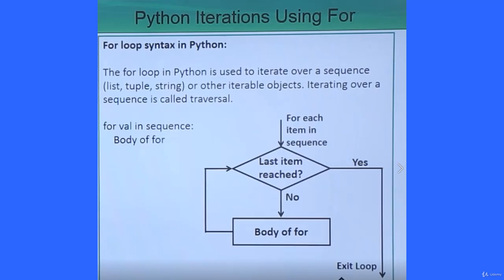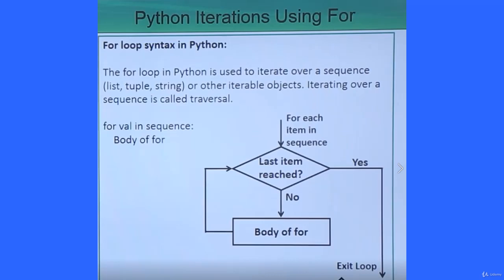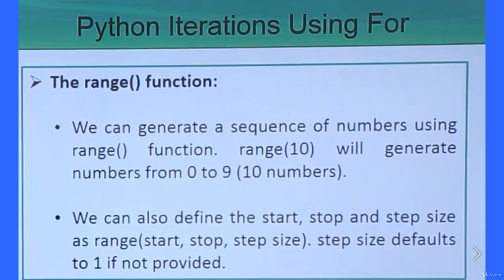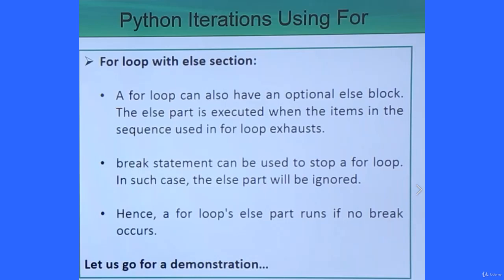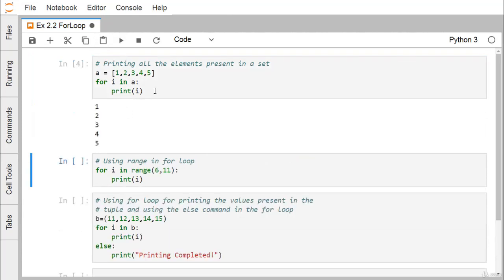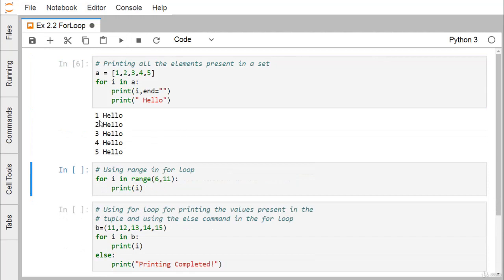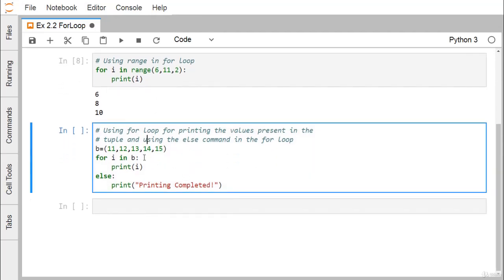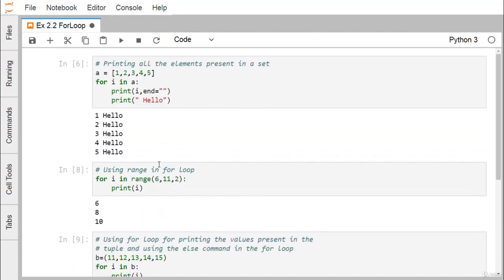Part 20 Python Iterations Using Udemy